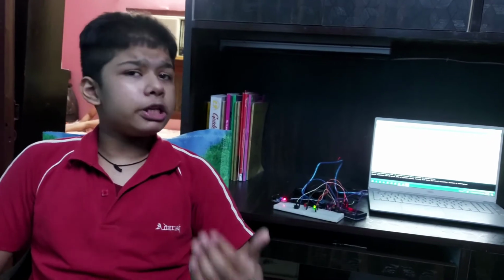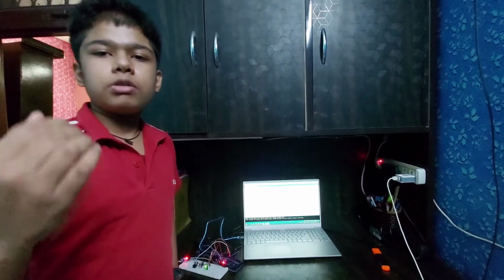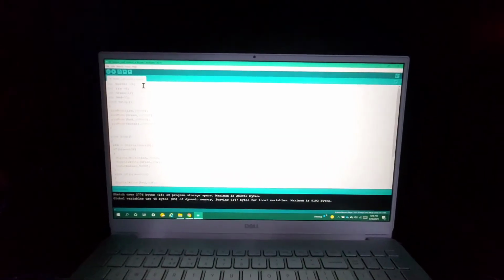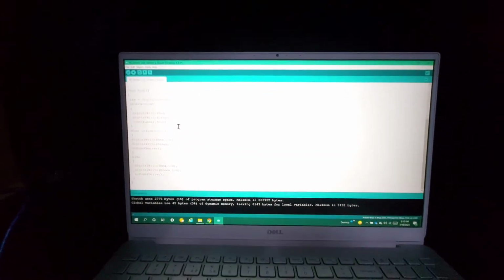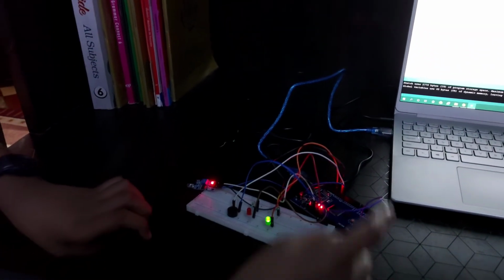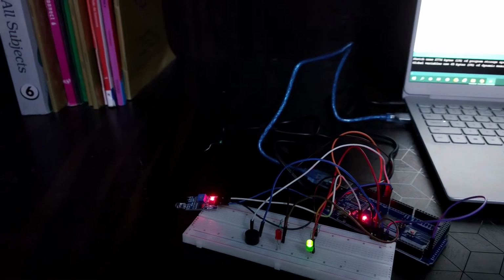Arduino for beginners ||| Door Security 🚪Alarm ⏰|| Fun with Science, Electronics and Technology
Hello everyone!!